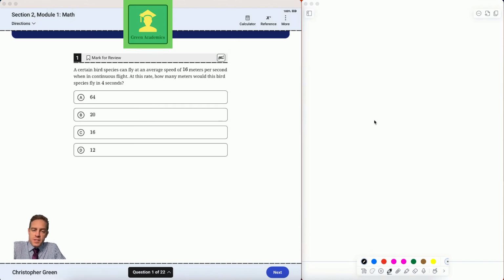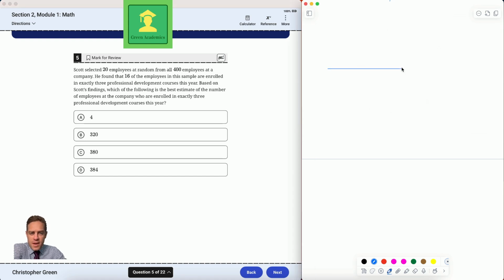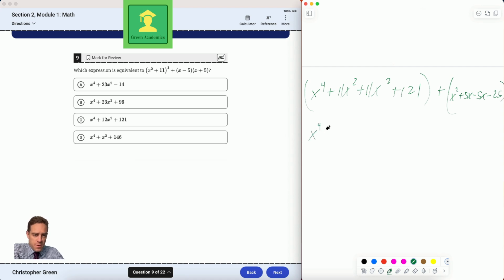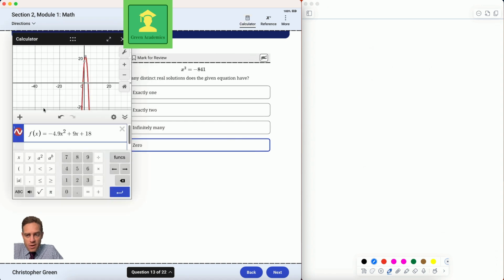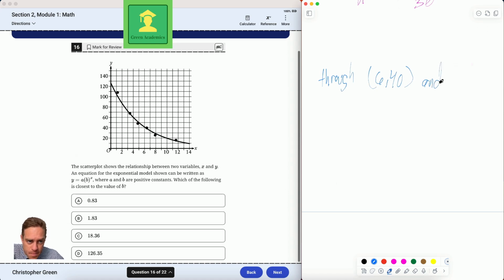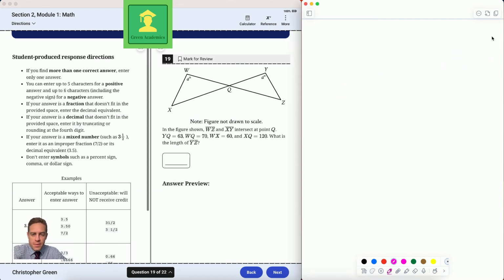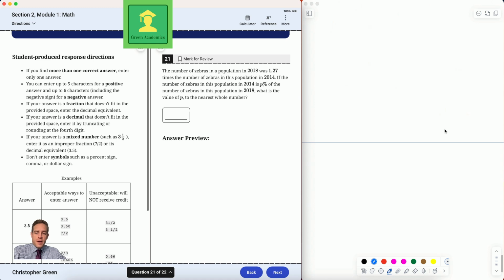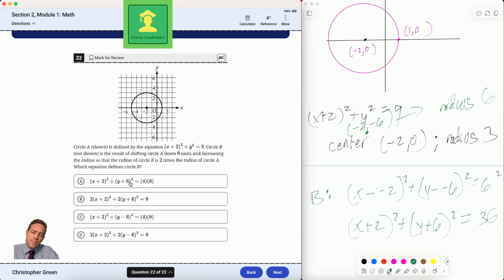Bluebook Digital SAT 6 Math Module 1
(First question: “A certain bird species…”)